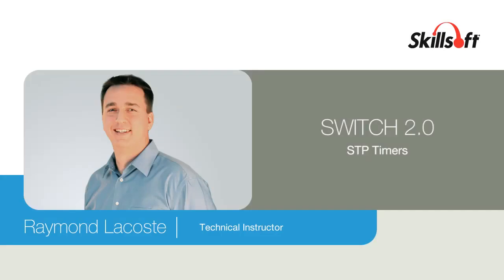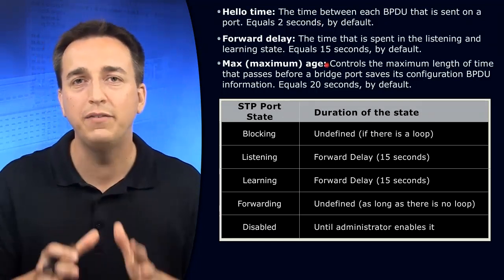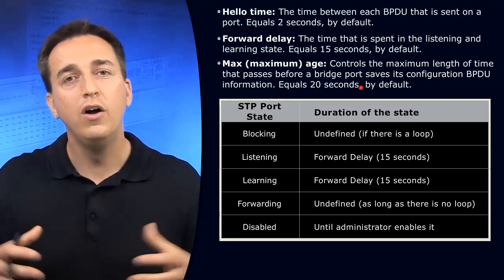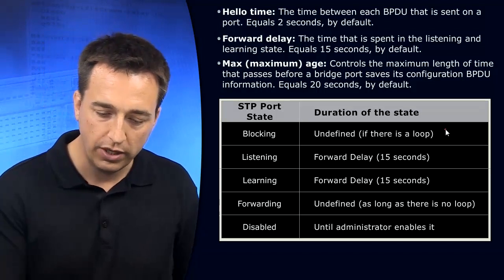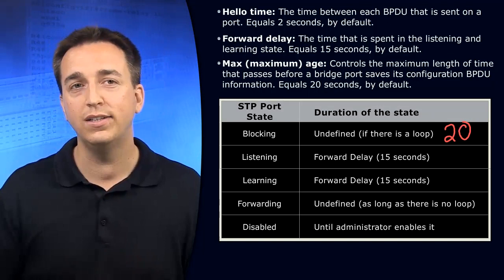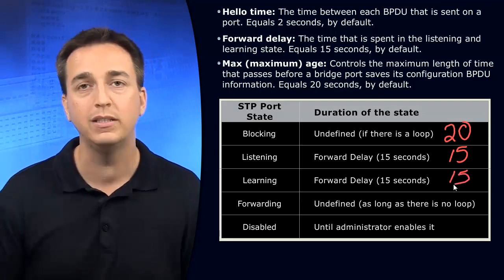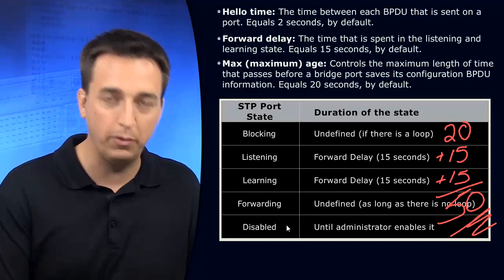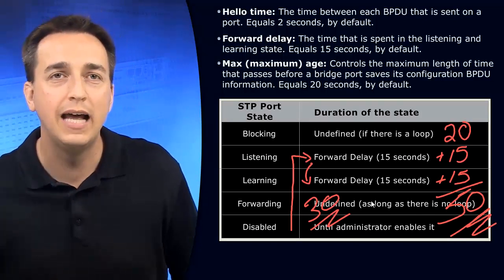16 SWITCH 2 0 STP Timers